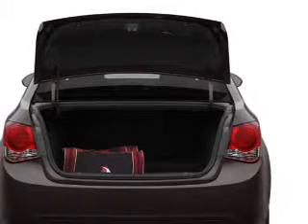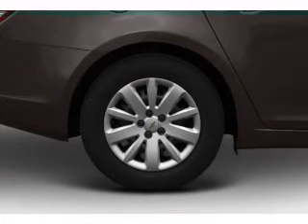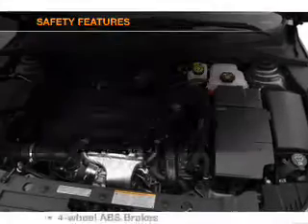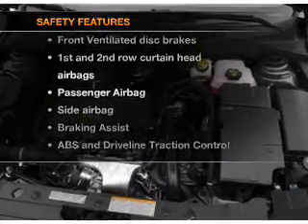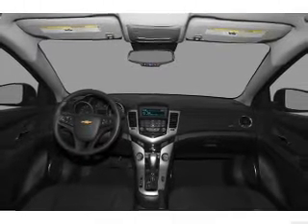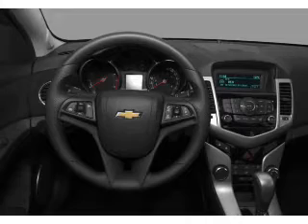2012 Chevrolet Cruze - Carrollton TX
Year: 2012
Make: Chevrolet
Model: Cruze
Trim: LS
Engine: 1.8 liter inline 4 cylinder 16 valve
Transmission: Manual
Color: Gold Mist Metallic
Mileage: 2
Address:
1700 Interstate 35 Frontage Road